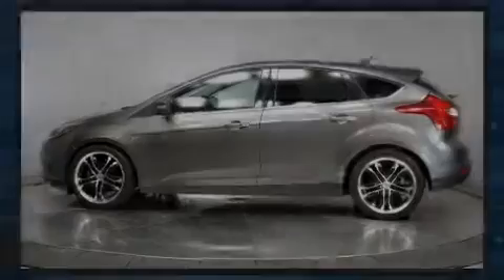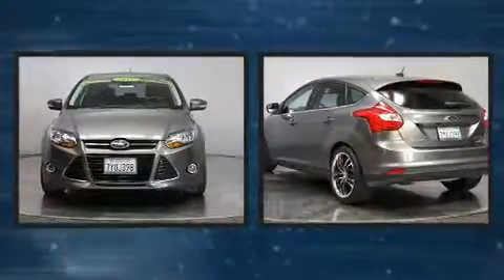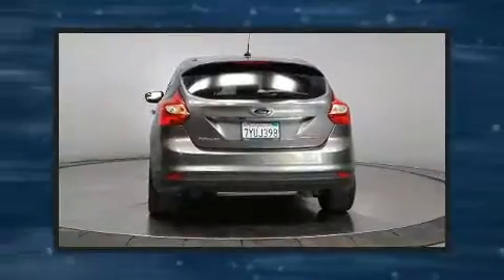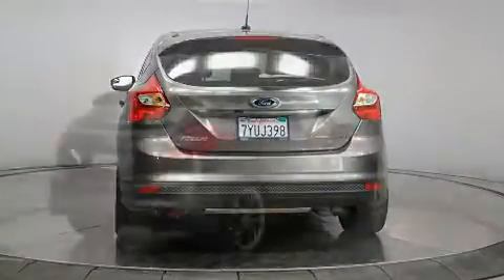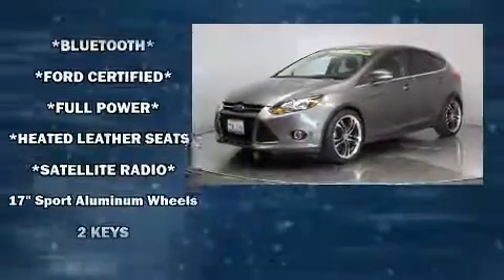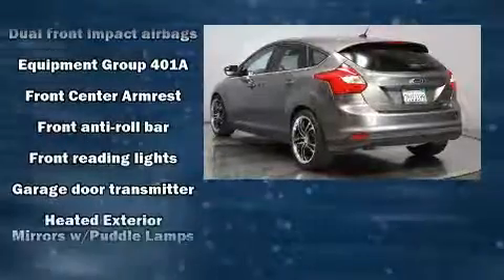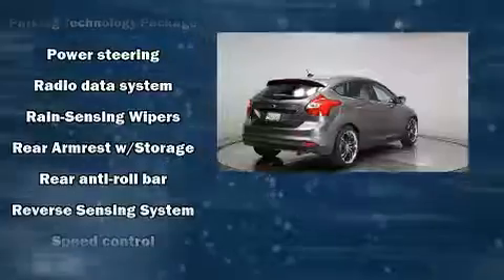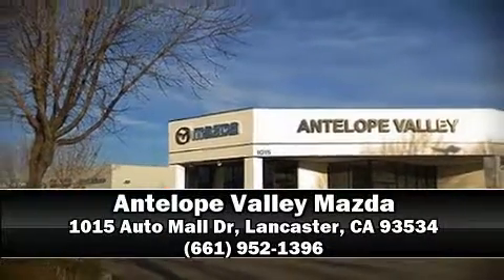2012 Ford Focus Titanium in Lancaster, CA 93534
Introducing the 2012 Ford Focus. This 4 door, 5 passenger hatchback just recently passed the 50,000 mile mark! It features a front-wheel-drive platform, an automatic transmission, and a 2 liter 4 cylinder engine. It's equipped with tons of terrific amenities, but it won't break your budget. Such as remote keyless entry, 1-touch window functionality, tilt and telescoping steering wheel, turn signal indicator mirrors, power windows, cruise control, an overhead console, and much more. Storage solutions are integrated throughout the interior, demonstrating thoughtful attention to detail. Premium sound drives 10 speakers, providing you and your passengers a sensational audio experience. Ford also prioritized safety and security by including: dual front impact airbags, head curtain airbags, traction control, brake assist, a security system, and 4 wheel disc brakes with ABS. Electronic stability control stands out as a technologically savvy innovation, keeping you better connected to the road. A Carfax history report provides you peace of mind by detailing information related to past owners and service records. We pride ourselves on providing excellent customer service. Please don't hesitate to give us a call.